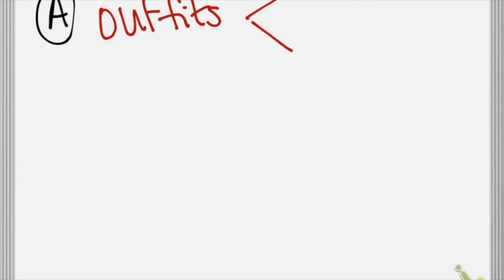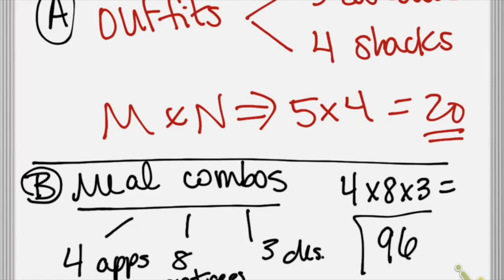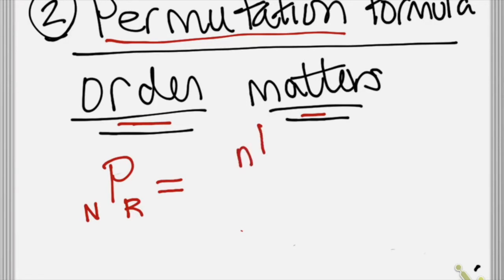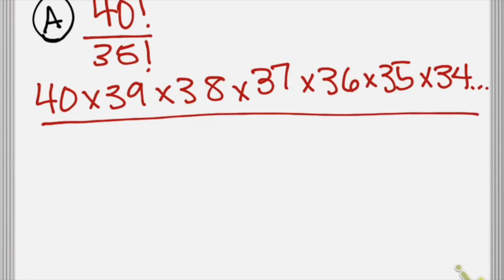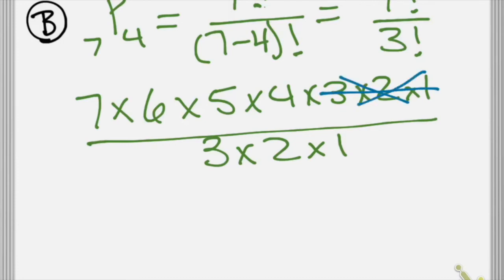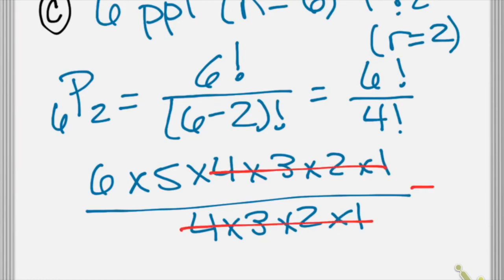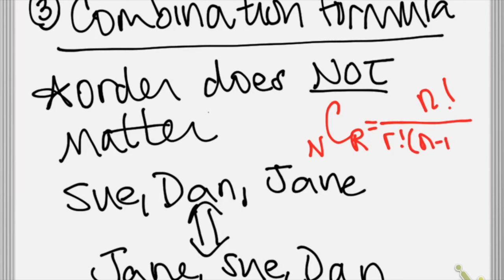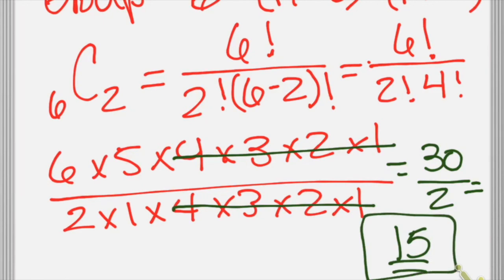Counting Formulas in Statistics